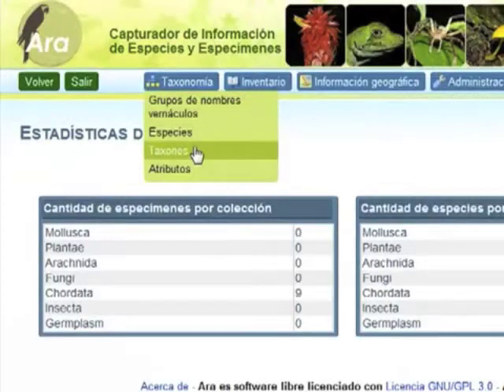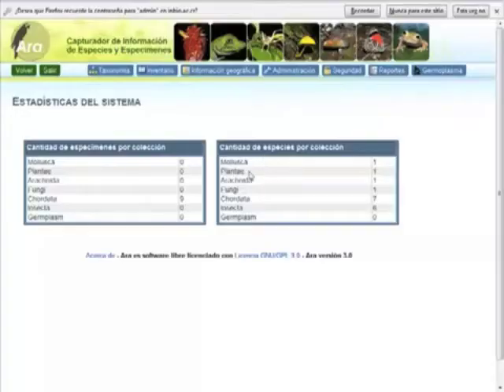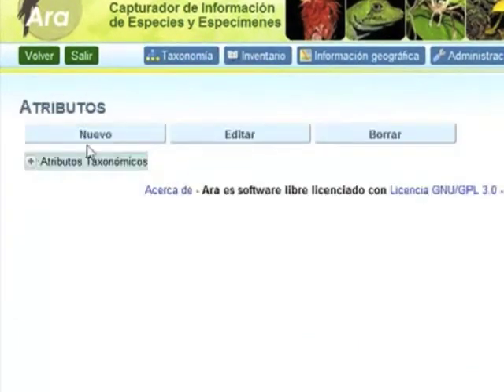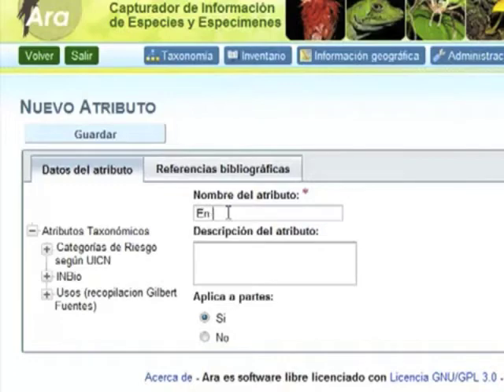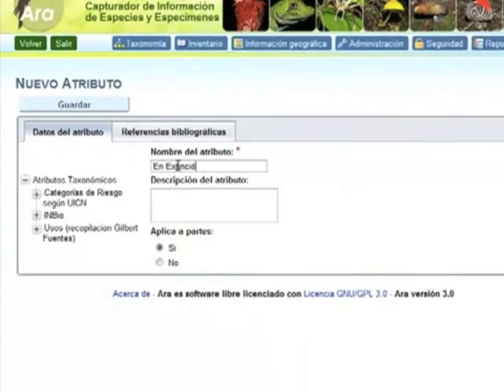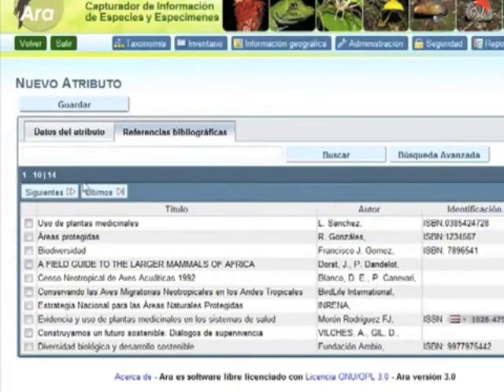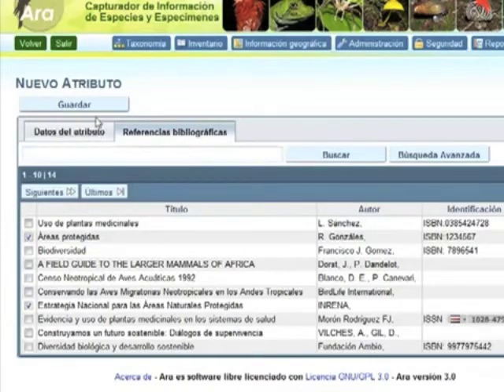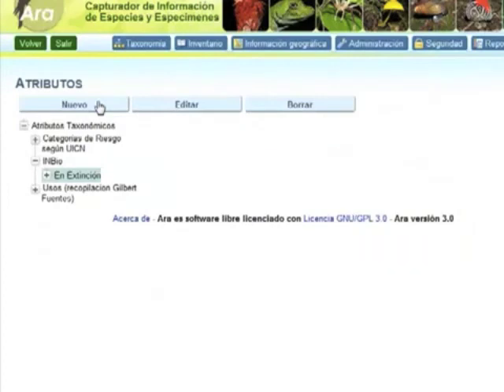4 Entering indicators